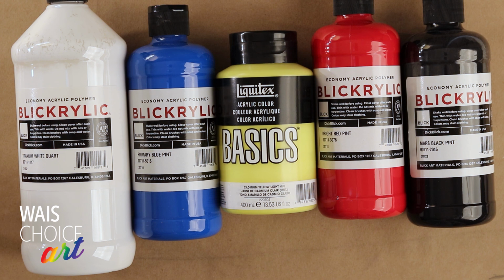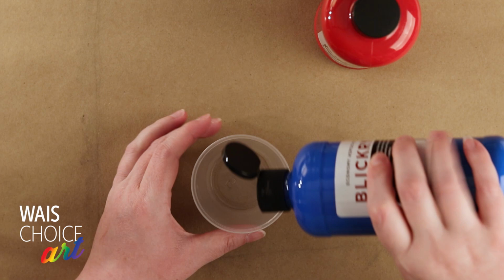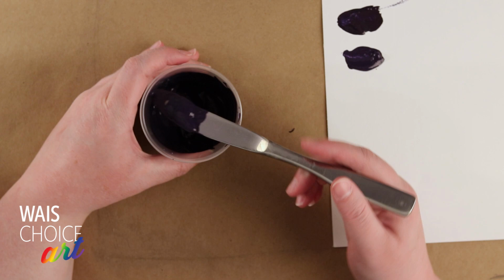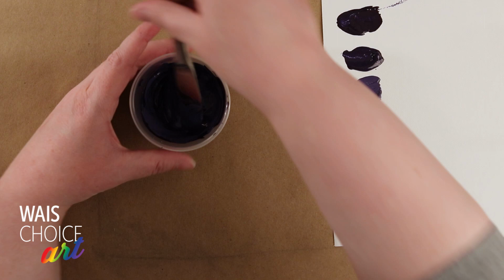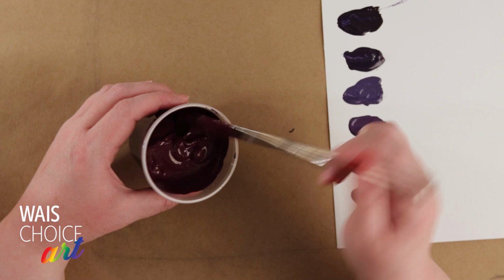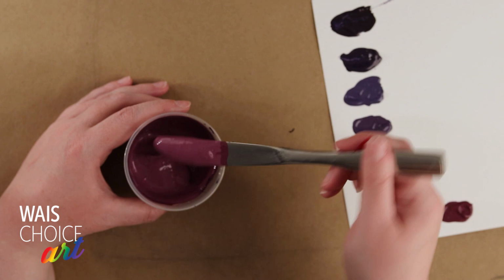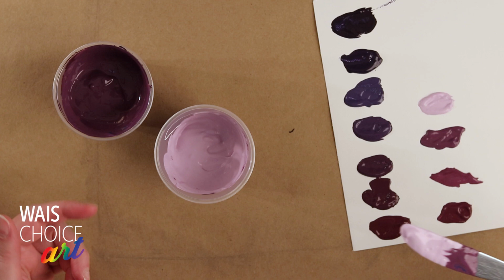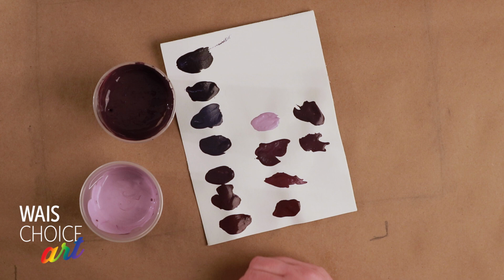Mixing Paint Colors: Purple, Plum & Raspberry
Learn how to mix your own paint colors with only primaries, black and white! In this video I cover purple, plum and raspberry.